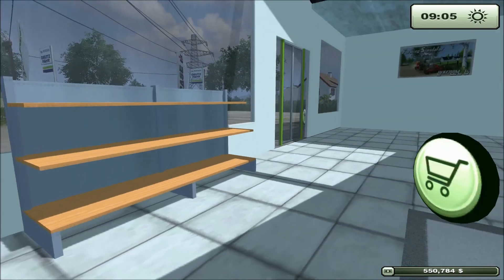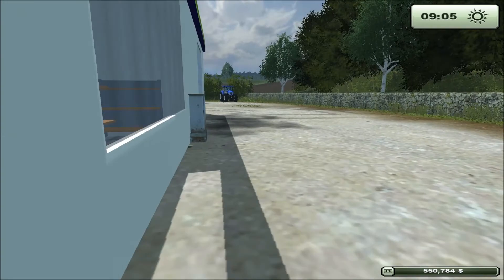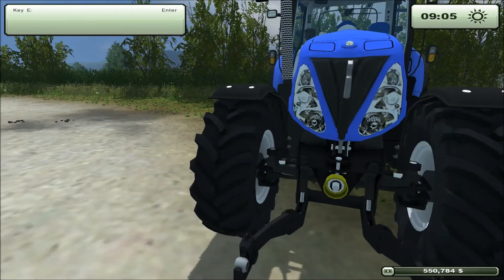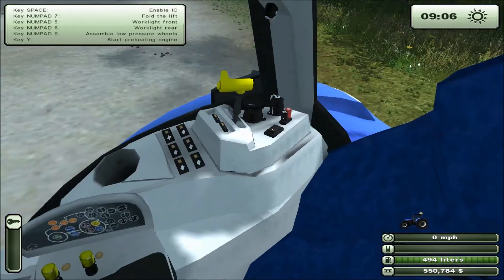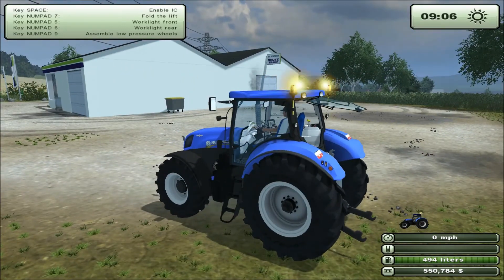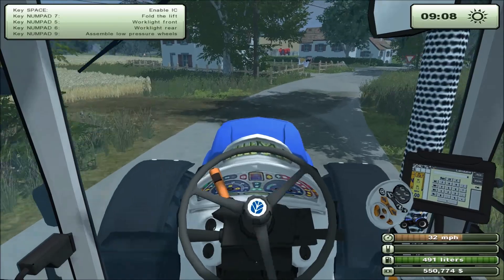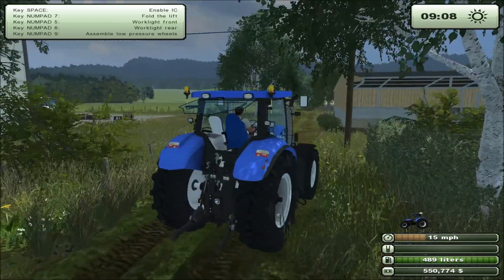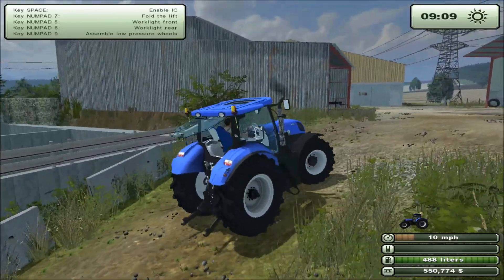Farming simulator 2013: Mod spotlight- Contest 2013 - New Holland T7 210